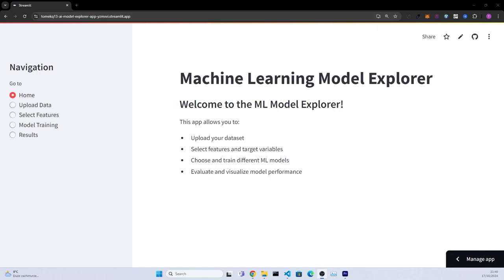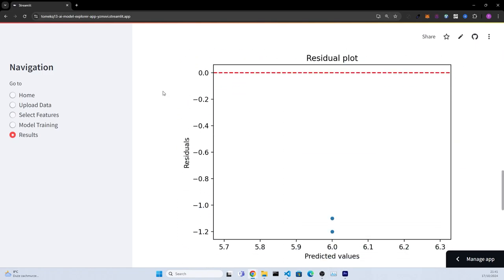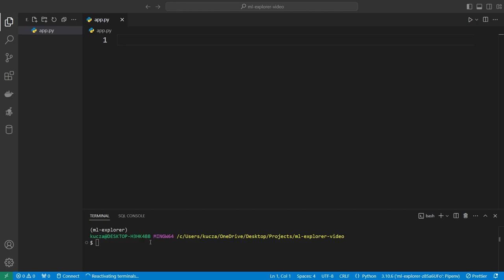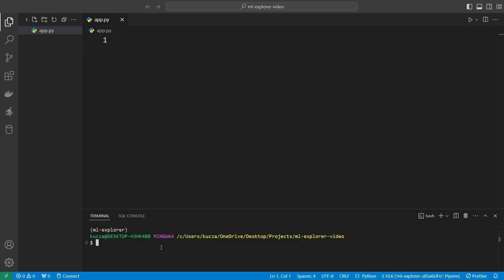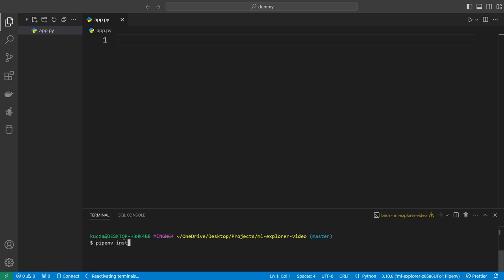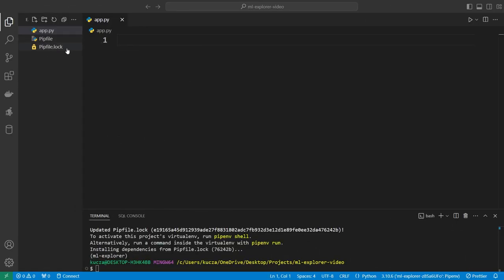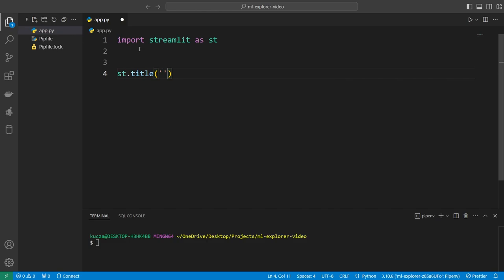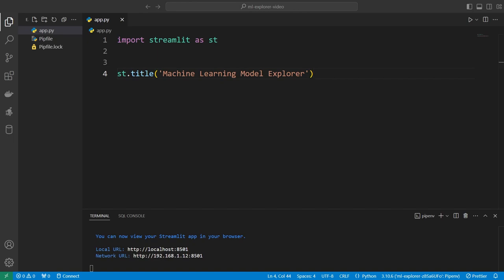Create a Machine Learning Web App from Scratch - Python Streamlit Step-by-Step Tutorial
In this video I show you how to create a Python Streamlit Machine Learning AI Model Explorer WebApp website in under 1 hour step-by-step from scratch, no previous knowledge required. We will deploy our Web Application to Streamlit Cloud so that you can post a link to it in your CV. This is a great addition to your Data Science, Machine Learning and Data Engineering CV.